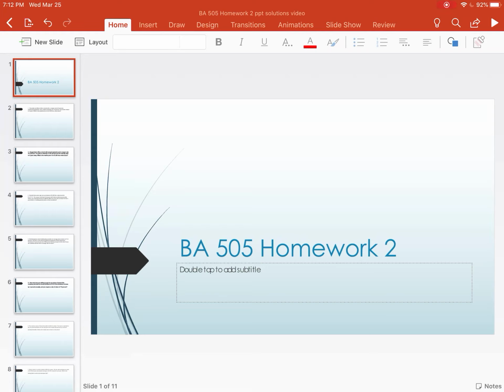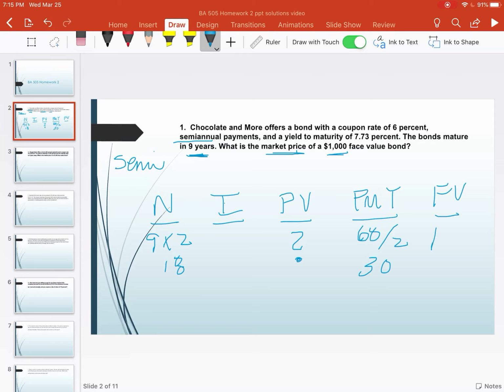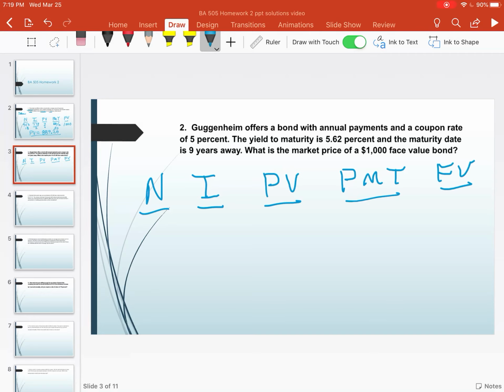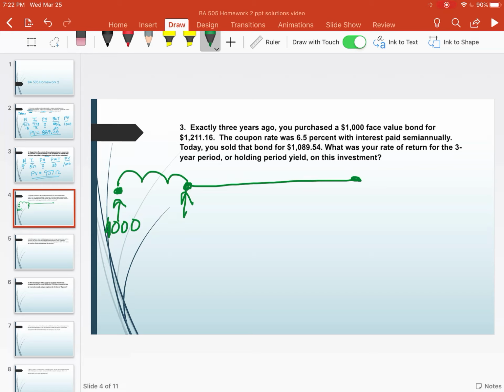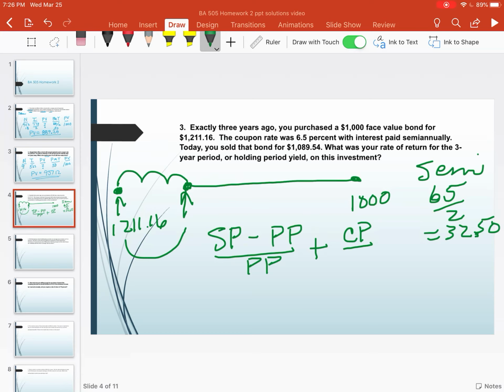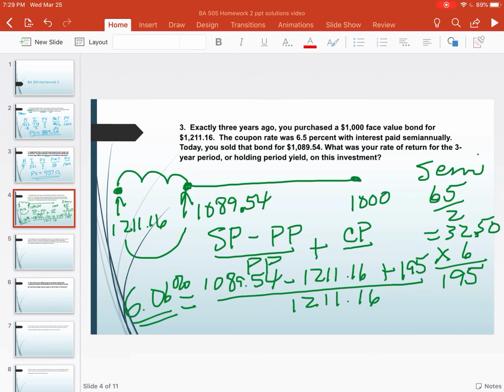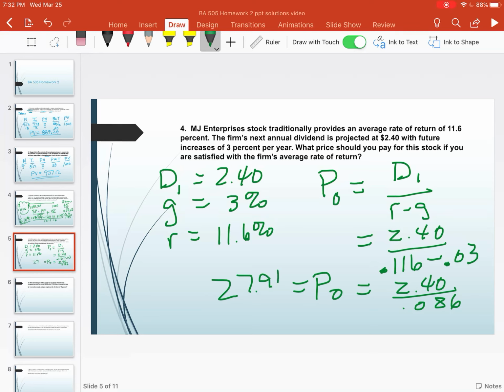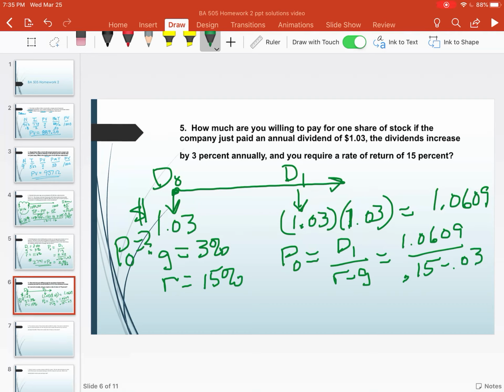BA505 homework 2